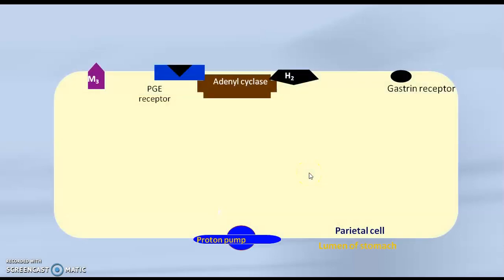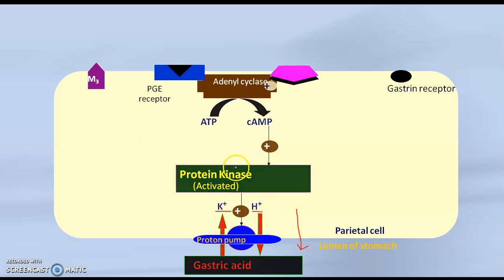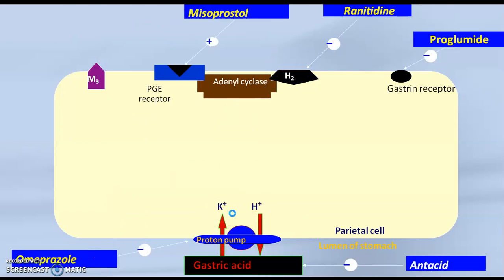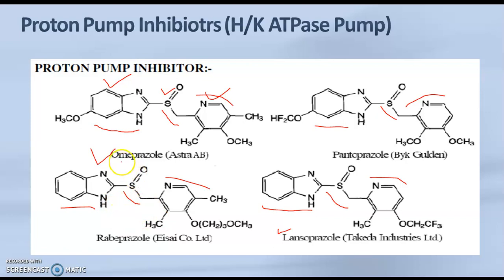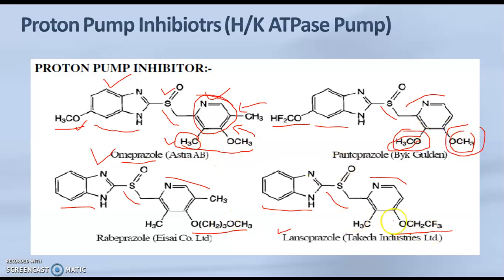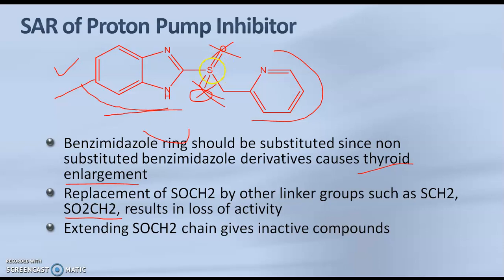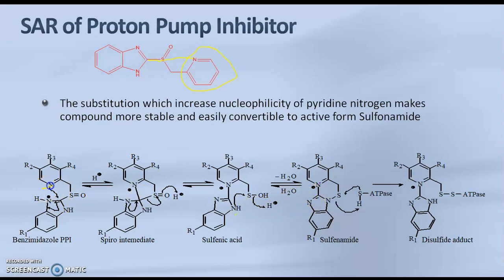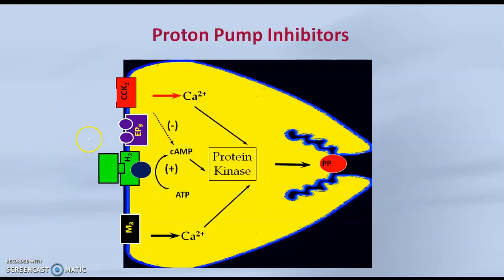Anti-Ulcer: Proton Pump Inhibitor (Part 3)